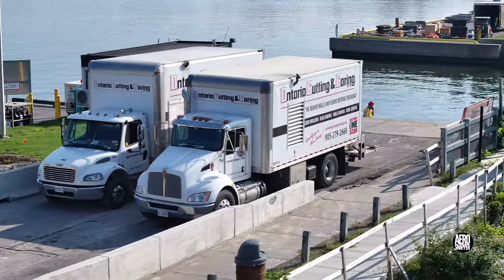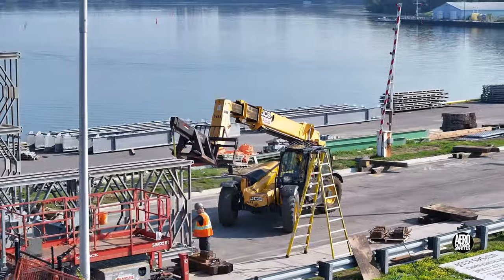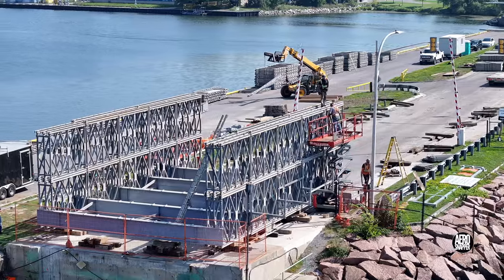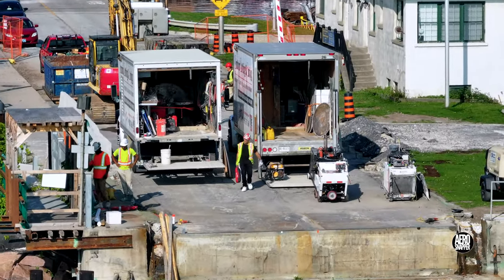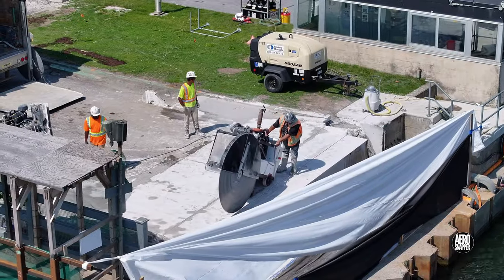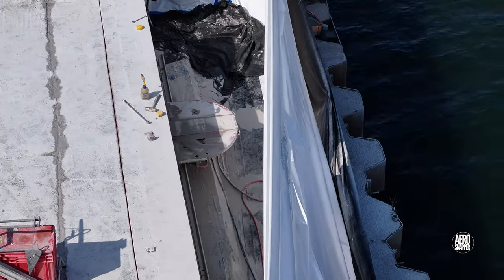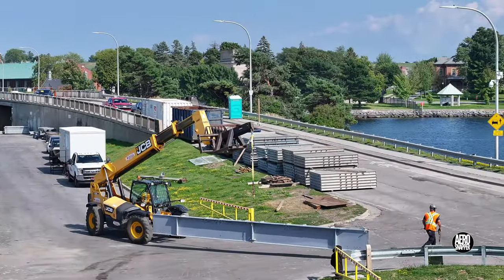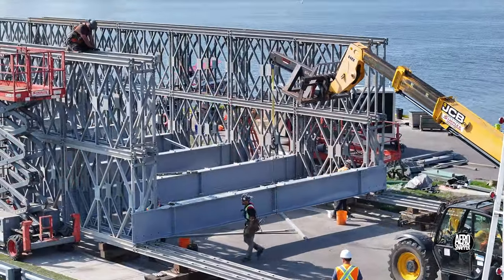Cutbacks are the cost of doing business - an update on Kingston, Ontario's La Salle Causeway 4K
Kingston, Ontario
A new week on the Causeway came with a new visitor, Ontario Cutting and Coring.  They would 'carve out' a new step in the west roadway. This is presumably to provide a 'gap' that matches the preset length of a relevant number of temporary bridge sections.  It has been announced that the temporary bridge will be in place on September 19th - and in use, it's intended by end of that month.